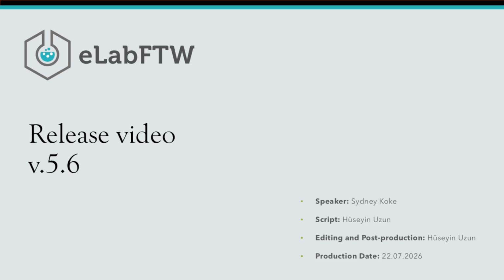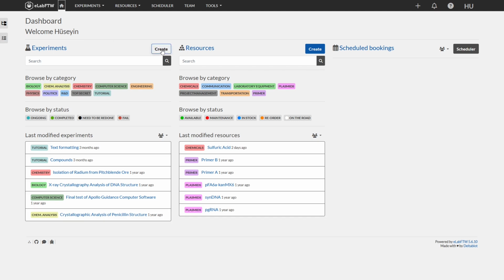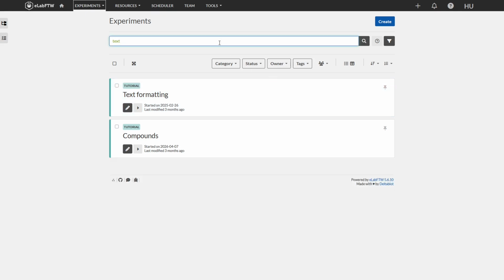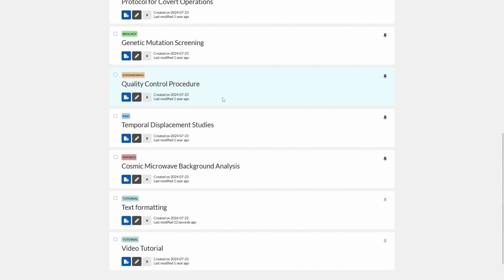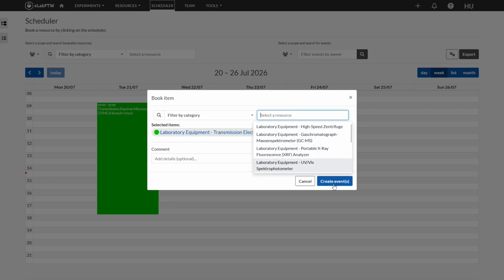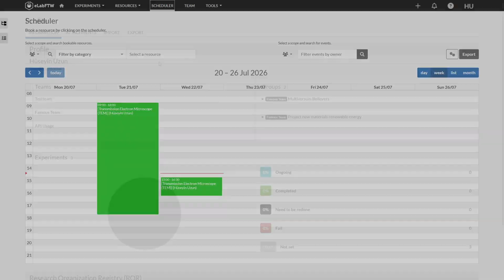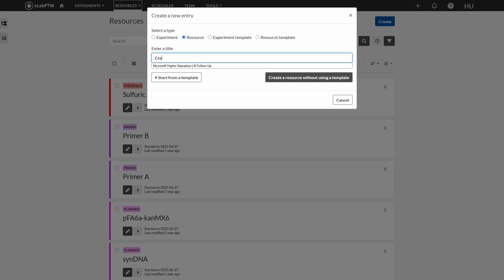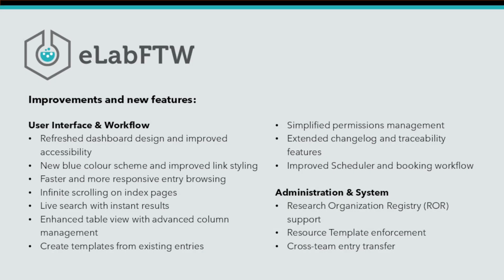eLabFTW [v.5.6] [Release-Video]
In this video you will get an update about the newest features and improvements in eLabFTW version 5.6.

00:00 Intro
00:14 Dashboard
00:40 Infinite Scroll, Live Search & Table View
01:22 Templates, Permissions & Changelog
01:51 Scheduler & Resource Cost Tracking
02:24 User Profile & ROR Support
02:43 Team Administration Features
03:18 Summary
03:28 Outtro